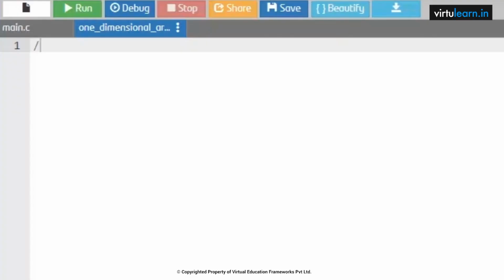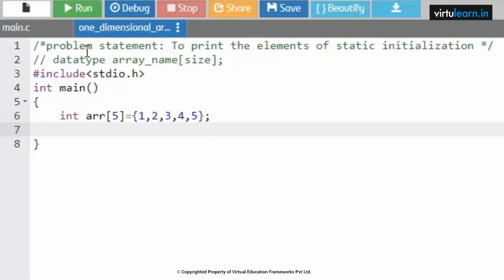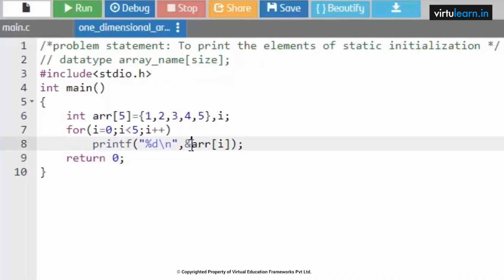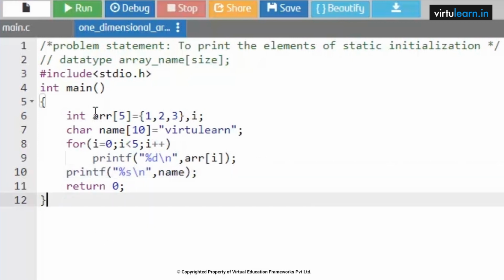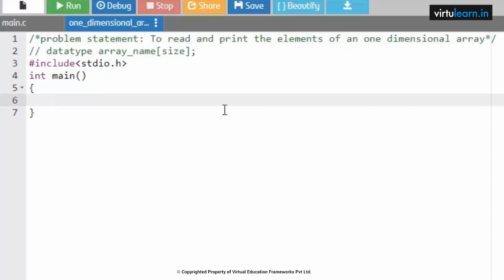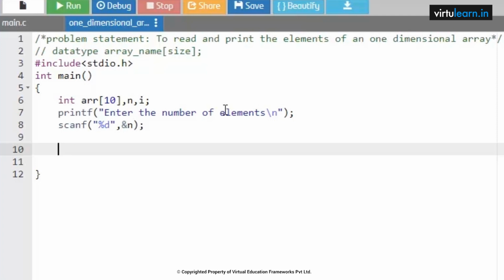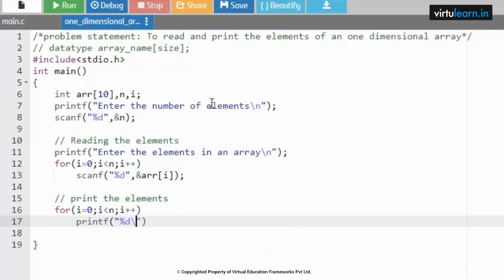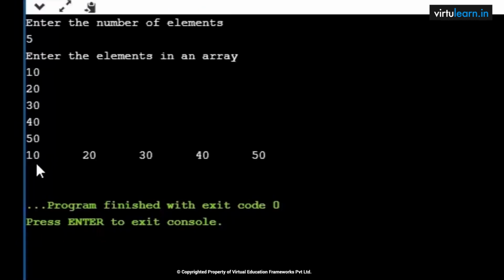CL58 One Dimensional Array Program 1